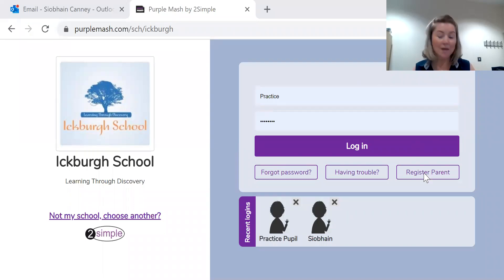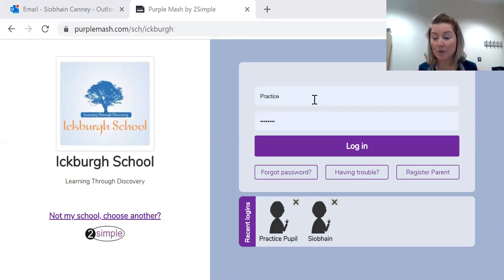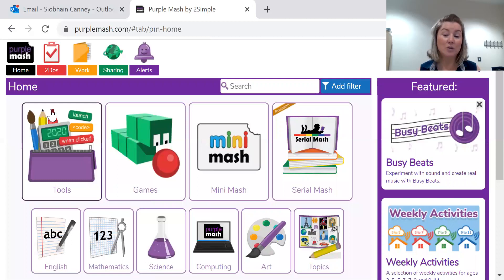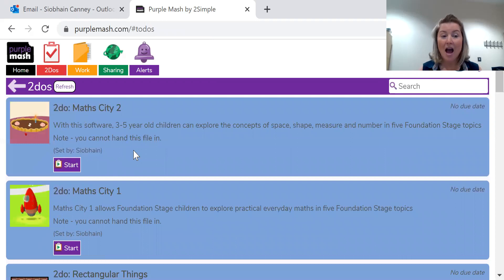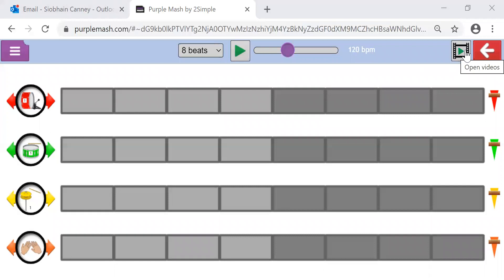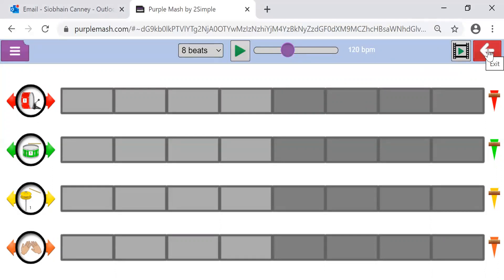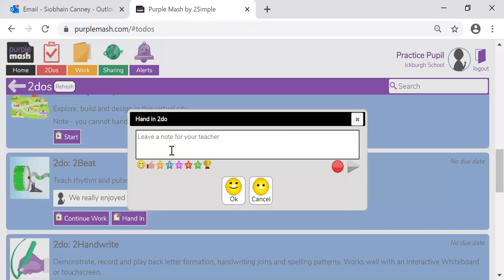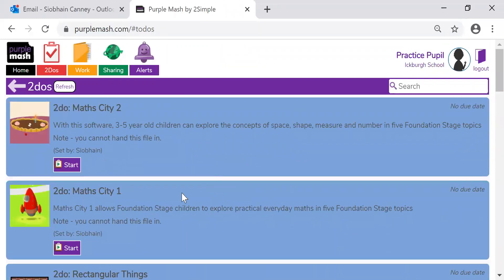How to use Purple Mash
Purple Mash is an award-winning cross-curricular website for our students. It enables children to explore and enhance their knowledge in a fun and creative way.

Purple Mash contains over 25 powerful open-ended tools and educational games that let teachers deliver unique and creative lessons, no matter what the subject. There’s everything from painting and game design to mind-mapping and spreadsheets.

There are hundreds of scaffolded writing templates, on subjects from English and history to art and science. A dedicated step-by-step ‘2Code’ module allows even non-specialists to teach coding.

Purple Mash is continually updated with topical content and in line with national curricula.